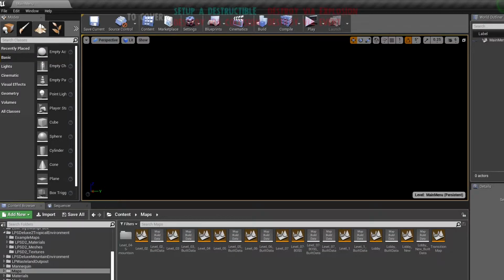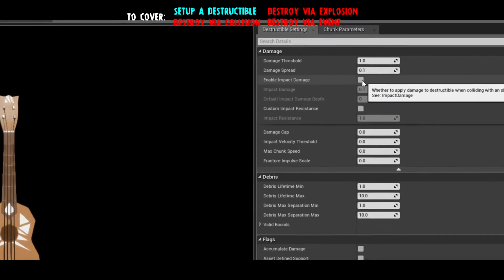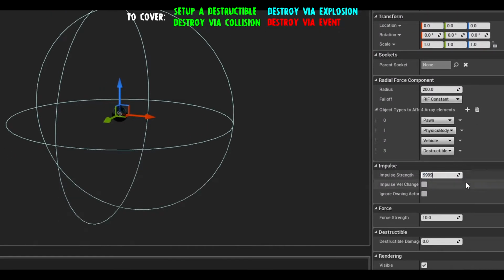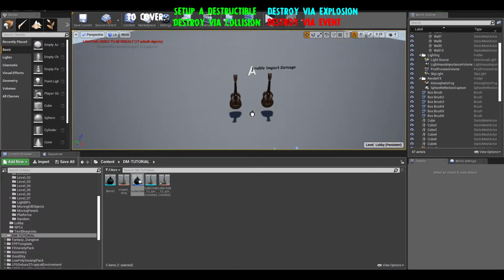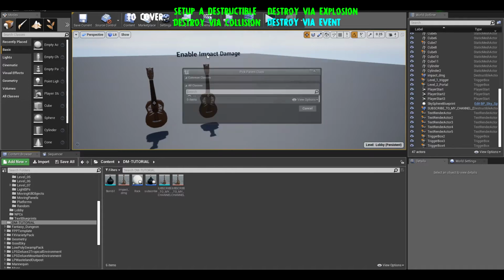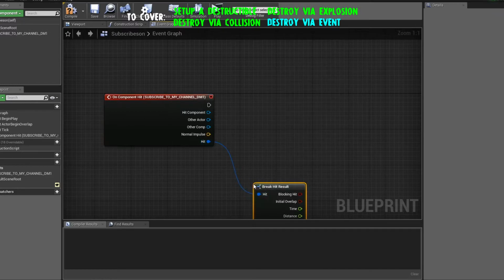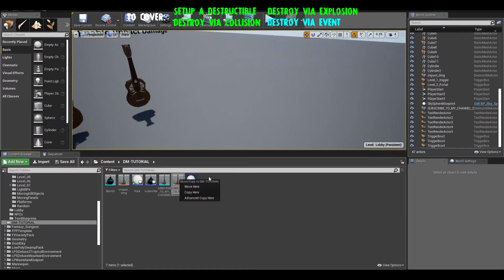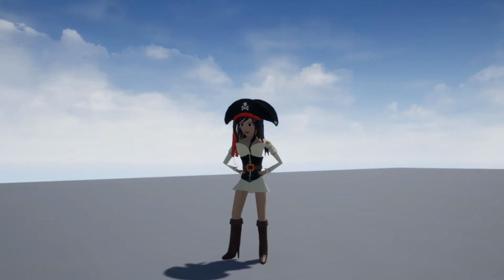Unreal Engine 4 - Creating and using Destructible Meshes Tutorial in under 3.5 minutes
Please thumbs up the video if this video helped you out! Makes me happy as I know I'm helping people and it lets other people see this video so I can help them as well. Thank you!!

In this video we work on creating destructible meshes, destroying them via collision, exploding them with bombs and destroying them via specific actors!

00:00 - Intro
00:36 - Setup A Destructible:
01:13 - Destroy Via Collision:
01:23 - Destroy Via Explosion:
02:20 - Destroy Via Event: